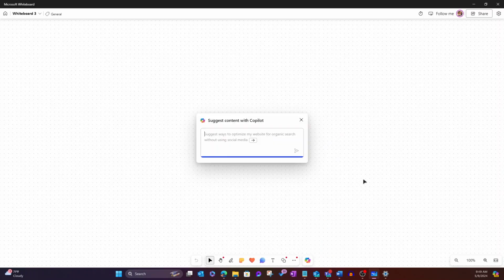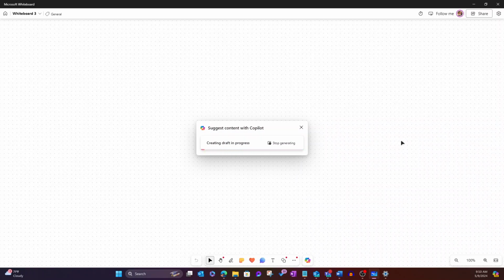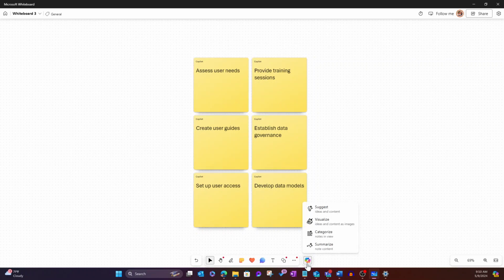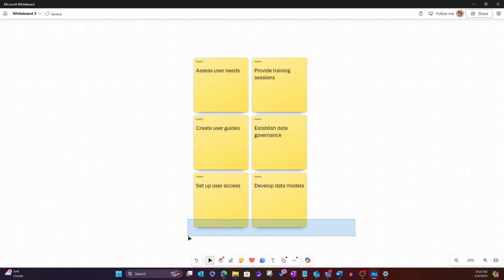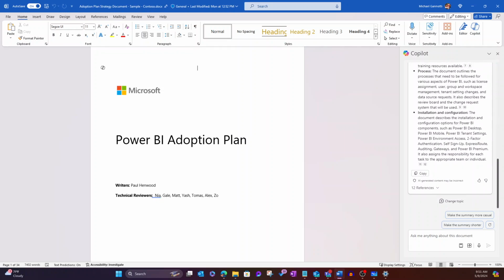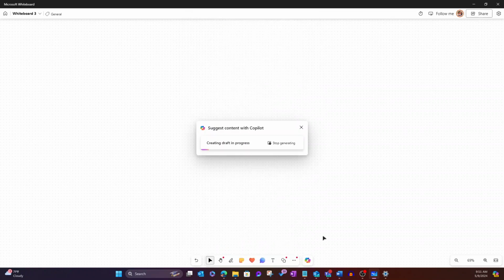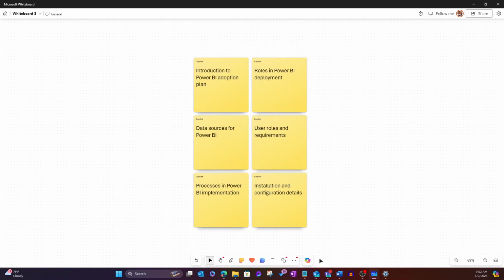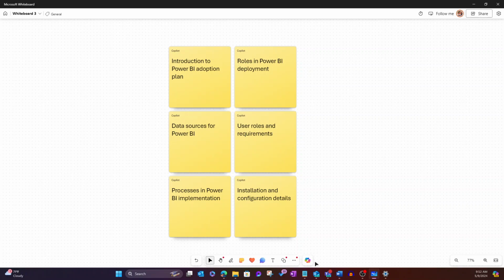Brainstorming with Copilot in Whiteboard – HLS Copilot Snacks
Brainstorming is a creative process that can benefit from the use of digital tools like Microsoft Whiteboard. With Copilot for Microsoft 365, you can enhance your brainstorming sessions by getting relevant suggestions and insights based on your whiteboard content. Copilot can help you:
- Find and insert images, icons, or stickers related to your topic
- Generate catchy headlines, slogans, or taglines for your ideas
- Explore different perspectives, angles, or approaches to your problem
- Summarize the main points or outcomes of your brainstorming
- Share your whiteboard with others and get feedback or comments
Copilot for Microsoft 365 is your smart assistant that can help you brainstorm better and faster in Microsoft Whiteboard.
In this Copilot Snack I demonstrate the use of free written prompts for brainstorming as well as the use of a document summarization in the Whiteboard prompt box.